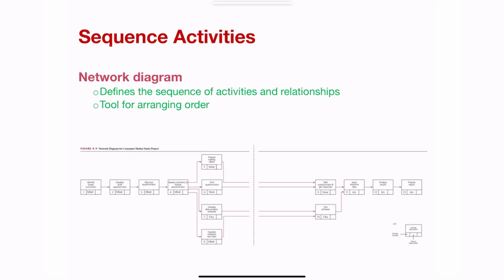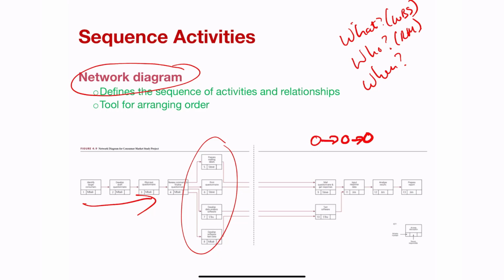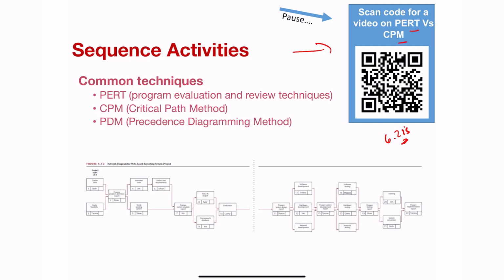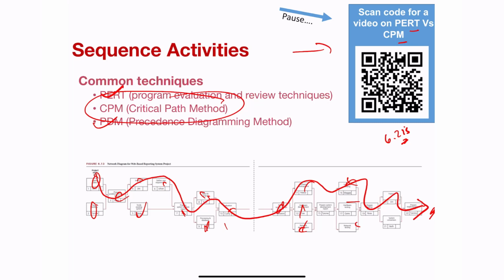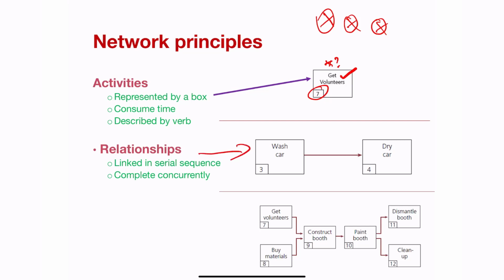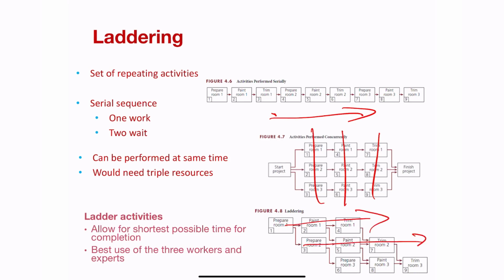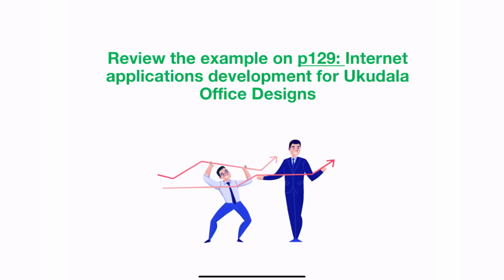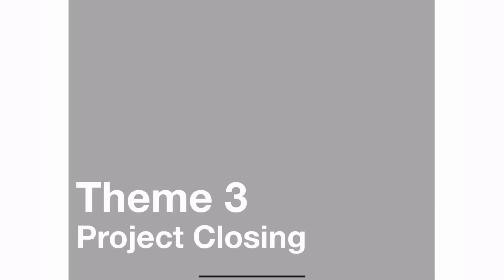Project Management (PRMN6210) - LU4 #3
This video covers the second part of theme 2